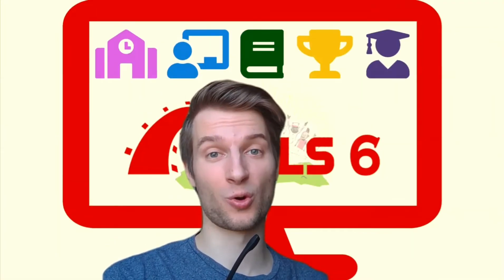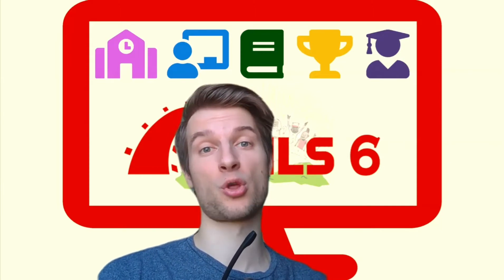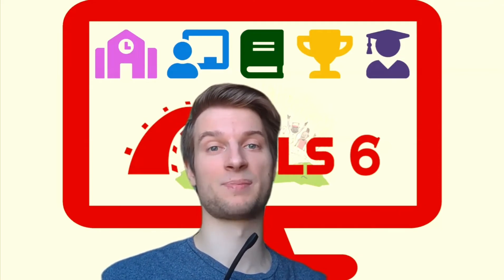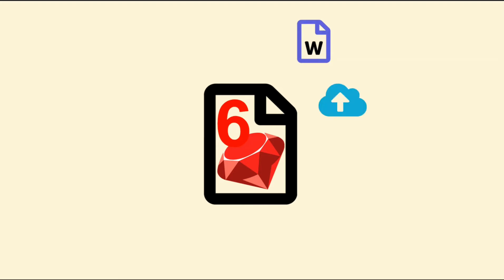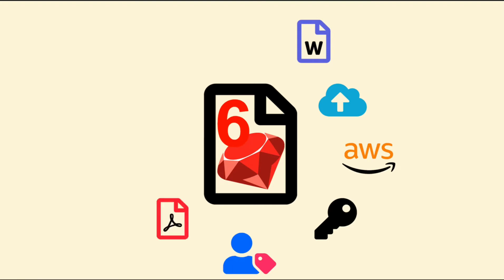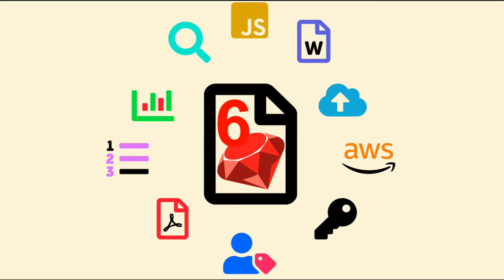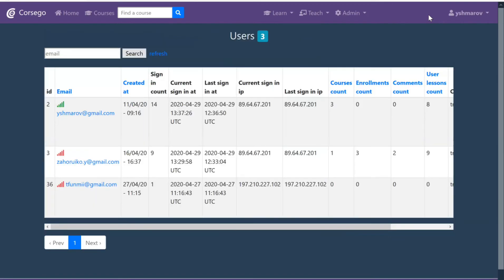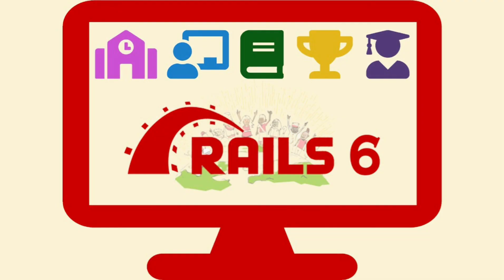Ruby on Rails 6: How to build an online learning platform [promo video]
This is a free sample video from the "Ruby on Rails 6: Learn 25+ gems and build a Startup MVP 2020" course.
In the course you can learn how to build the most advanced Udemy clone.